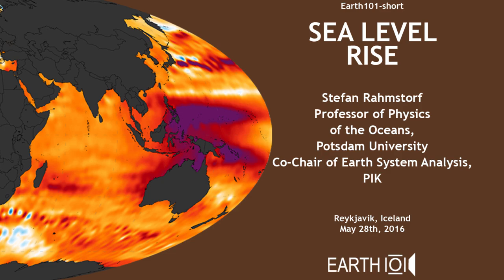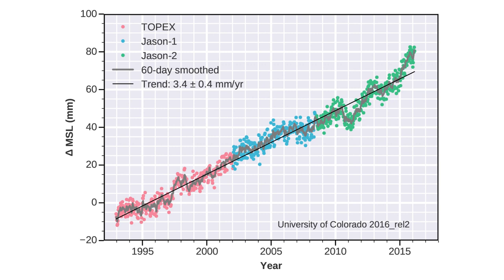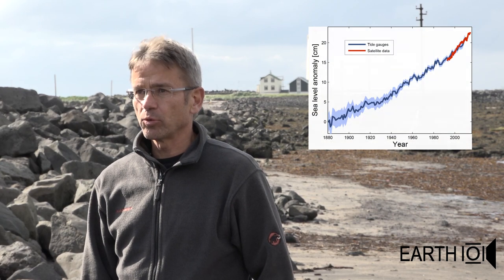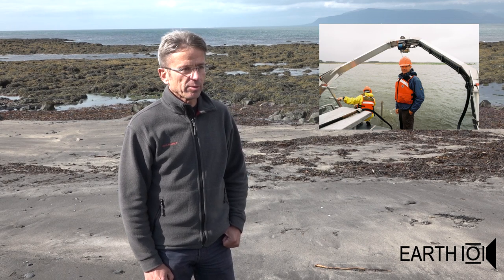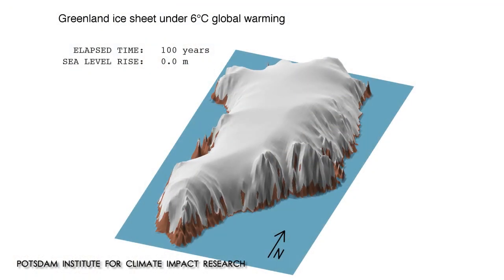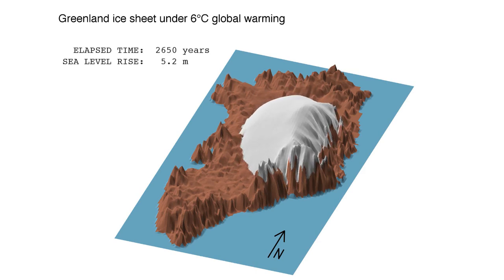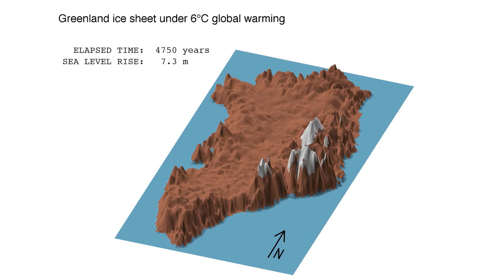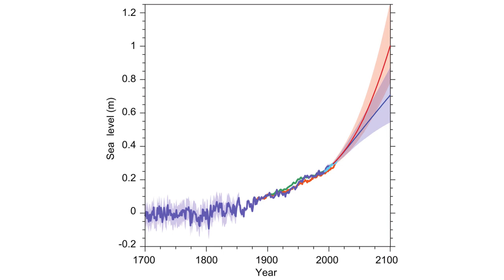Sea Level Rise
Sea-level rise is one of the inevitable results of global warming, as warmer ocean waters expand and land ice melts and adds water to the oceans. Observations show that the seas are indeed rising and that the rise in the 20th century is unique in the context of the previous millennia. However, more difficult to answer is the question of how fast and how far sea level will rise in the future. The billion-dollar-question is: How stable are the ice sheets on Greenland and Antarctica?

Stefan Rahmstorf obtained his PhD in oceanography at Victoria University of Wellington in 1990. He has worked as a scientist at the New Zealand Oceanographic Institute, at the Institute of Marine Science in Kiel and since 1996 at the Potsdam Institute for Climate Impact Research. His work focuses on the role of the oceans in climate change.

In 1999 Rahmstorf was awarded the $ 1 million Centennial Fellowship Award of the US-based James S. McDonnell foundation. Since 2000 he teaches Physics of the Oceans as a professor at Potsdam University. Rahmstorf served from 2004–2013 in the German Advisory Council on Global Change (WBGU) and was one of the lead authors of the 4th IPCC Assessment Report.

Dr. Rahmstorf has published over 100 scientific papers (30 in leading journals such as Nature, Science and PNAS) and co-authored four books. Available in English are Our Threatened Oceans (2009, with Katherine Richardson) and The Climate Crisis (2010, with David Archer).